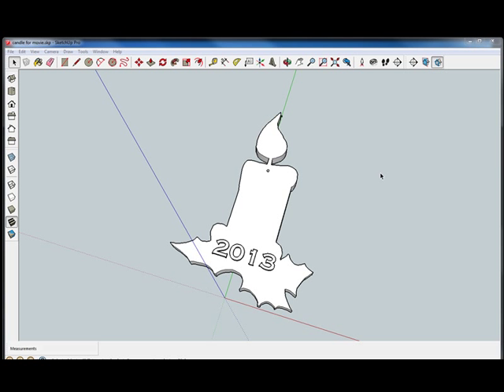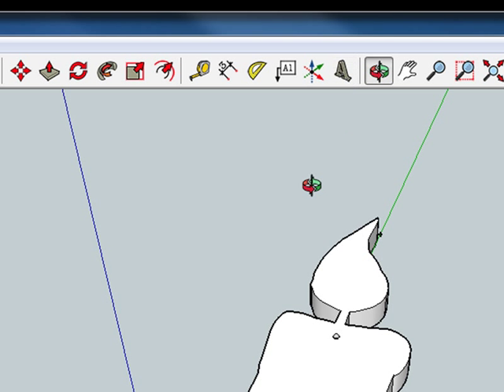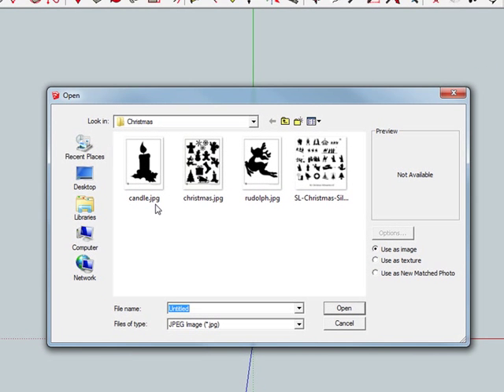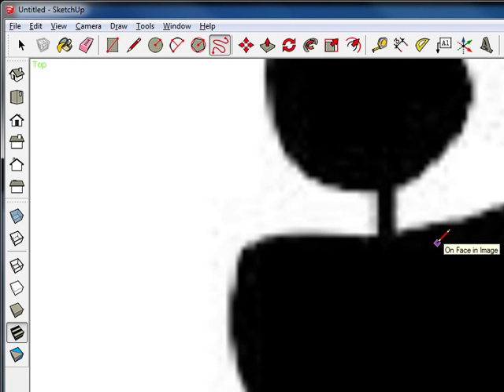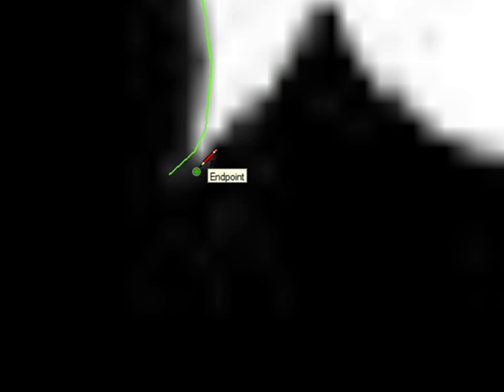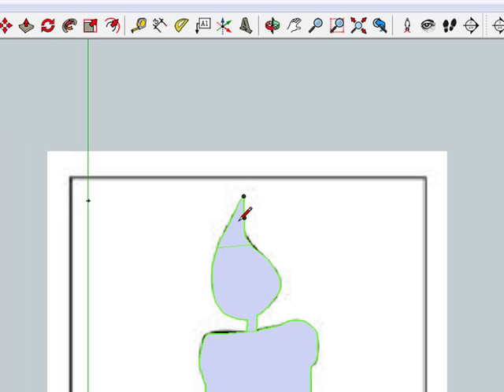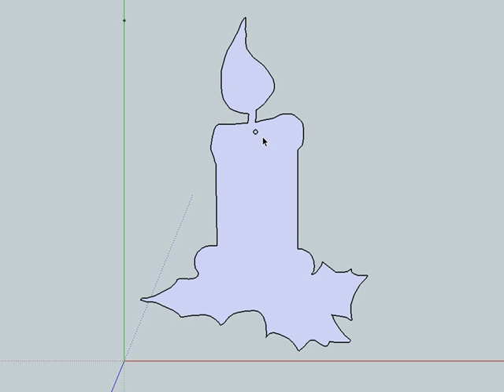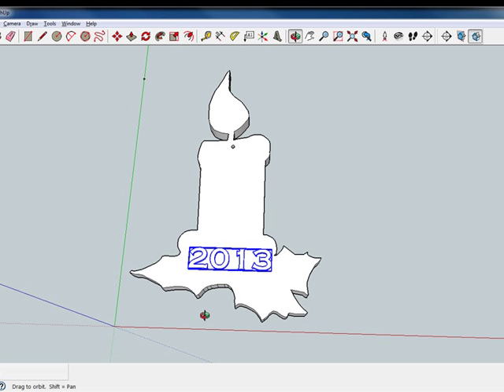SketchUp Christmas Ornament - How to freehand trace around a silhouette image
A SketchUp tutorial on using the Freehand Tool to make a simple Christmas ornament that can be printed on a 3D printer.  This tutorial is specifically created for my Programming and Robotics students at George School.